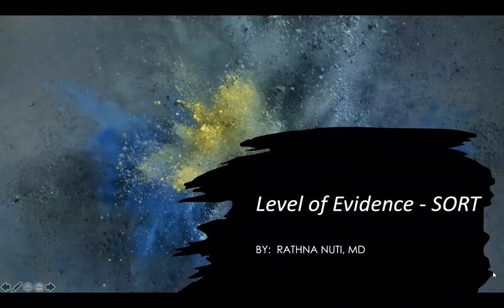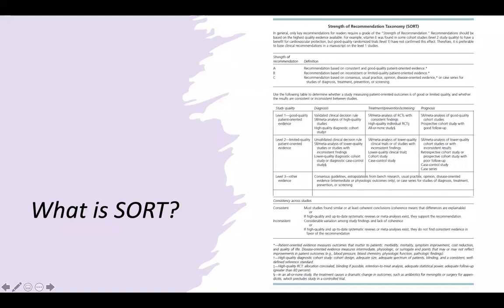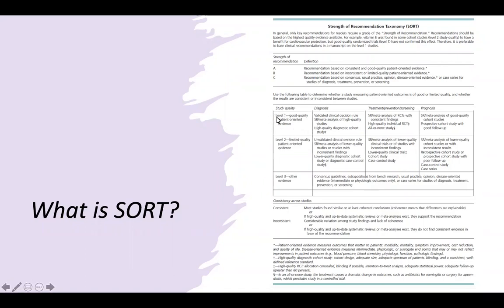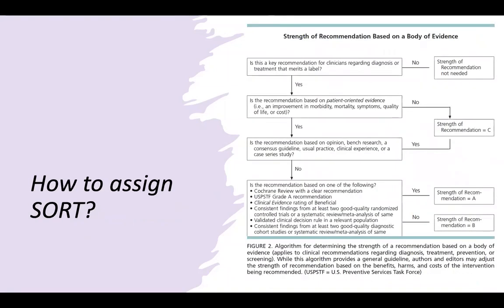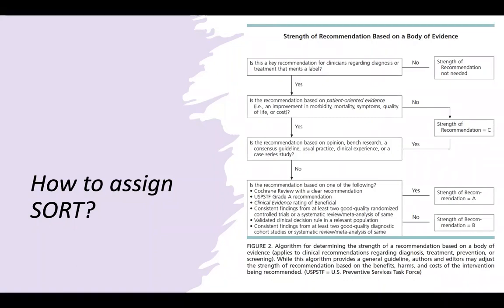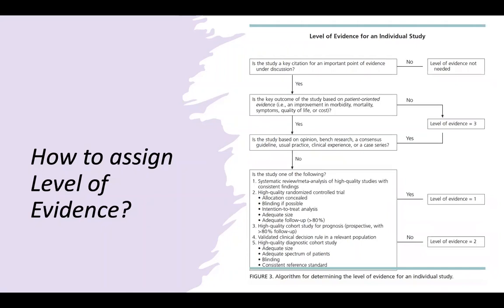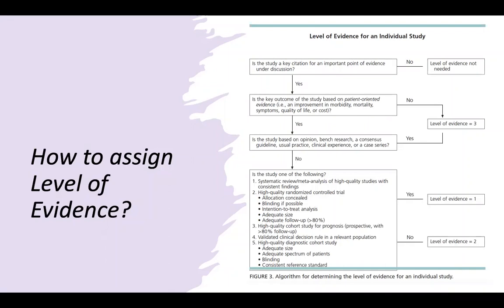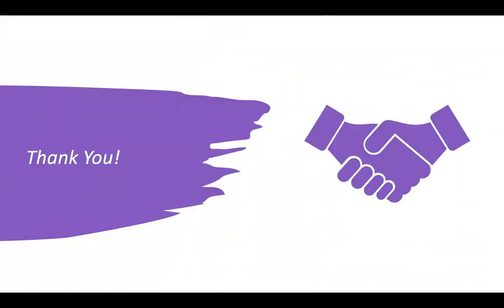Strength of Recommendation Taxonomy (SORT) Overview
AMSSM's Dr. Rathna Nuti provides an overview of the Strength of Recommendation Taxonomy (SORT) Level of Evidence.